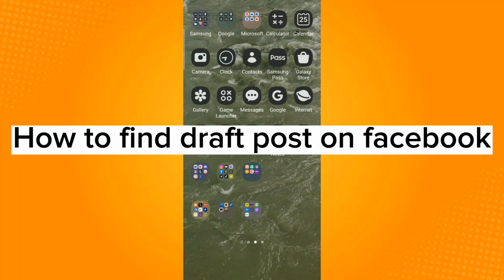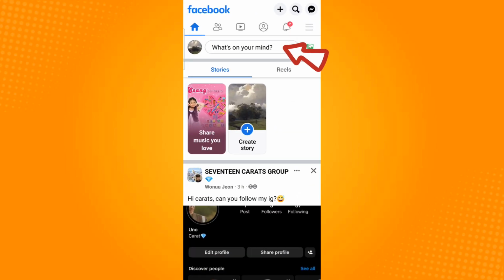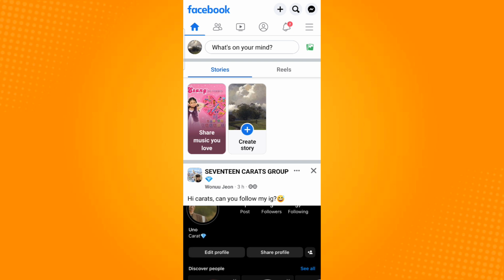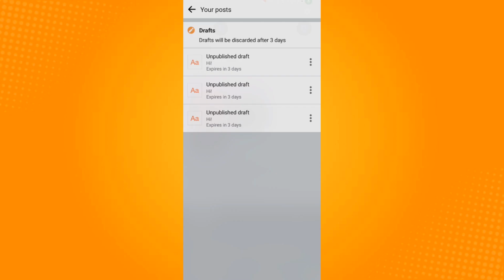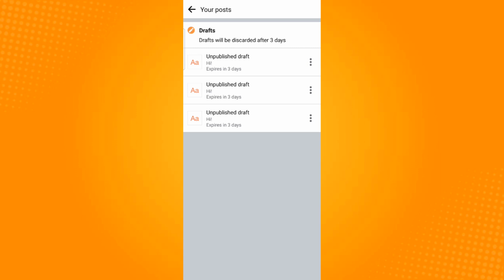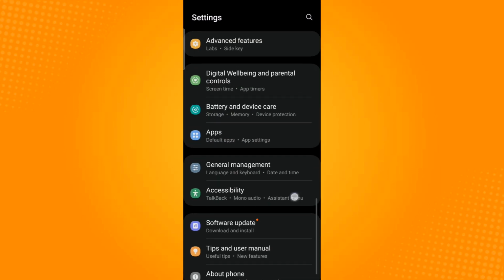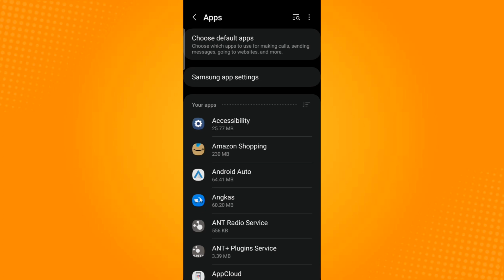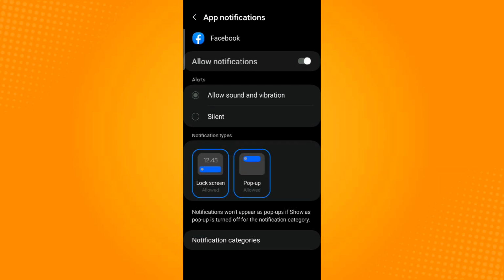How to Find Draft Post on Facebook (2023)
Learn‎‎‏‏‎ ‎How to Find Draft Post on Facebook

In this video I will show you‏‏‎ ‎how to find draft post on facebook